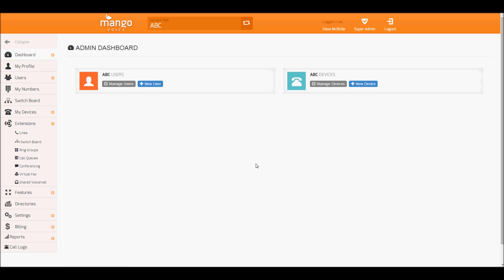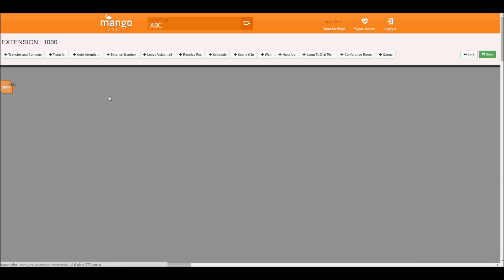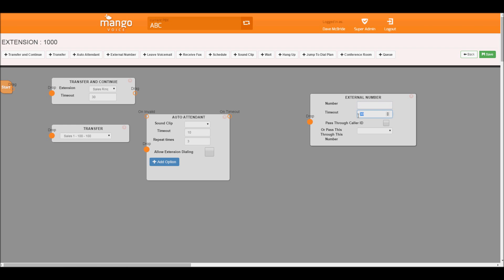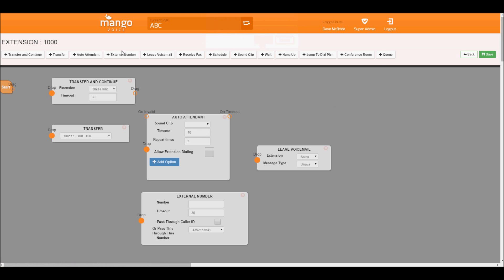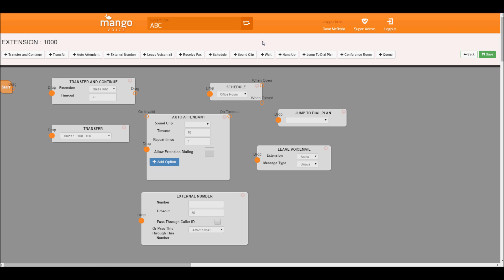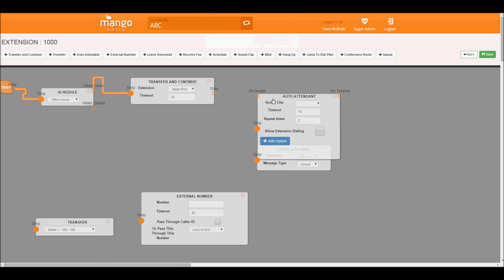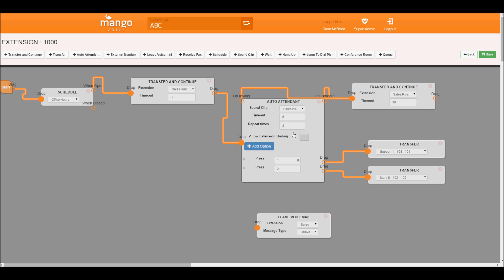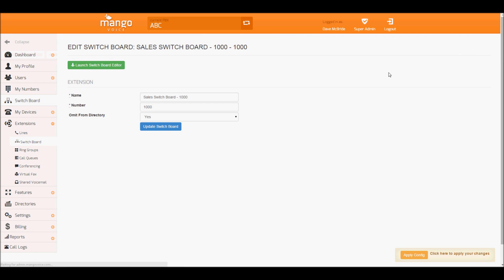MangoVoice Tutorial - Manage Switch Board (Dial Plan)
MangoVoice.com Tutorial - Manage Switch Board (Dial Plan)
View our Complete Tutorial course at Mangovoice.com/tutorials
For help on managing and editing you Hosted Cloud Phone Sytem (PBX)